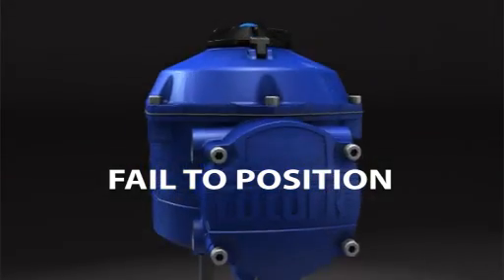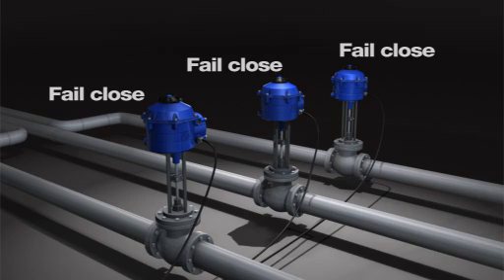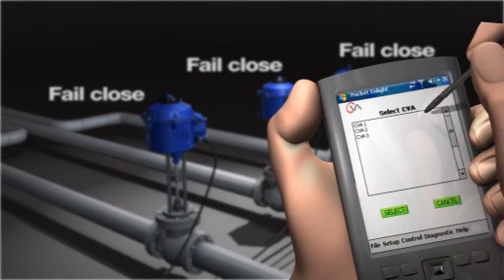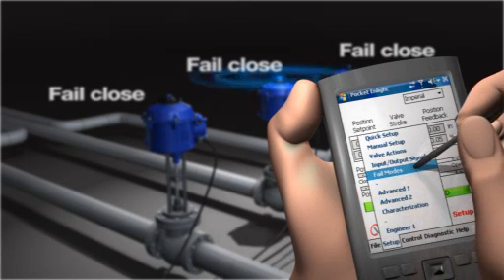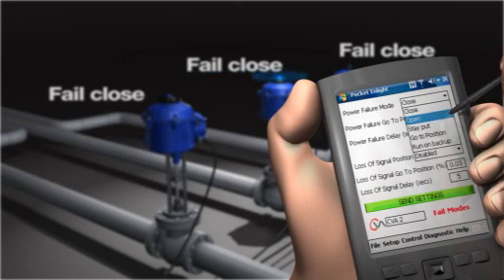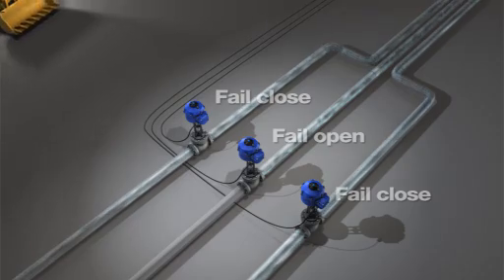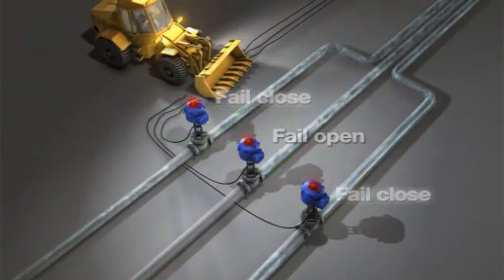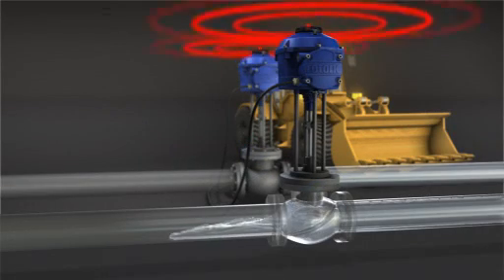Features of the CVA Actuator - Fail to Position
Video showing the CVA actuator's fail to position function.